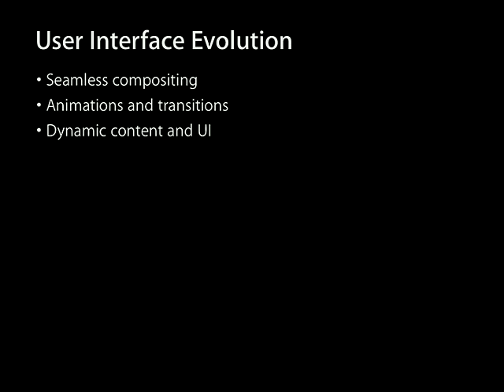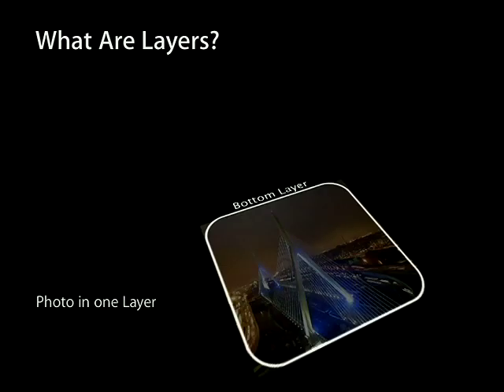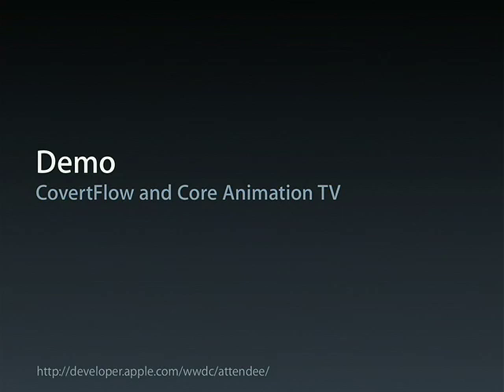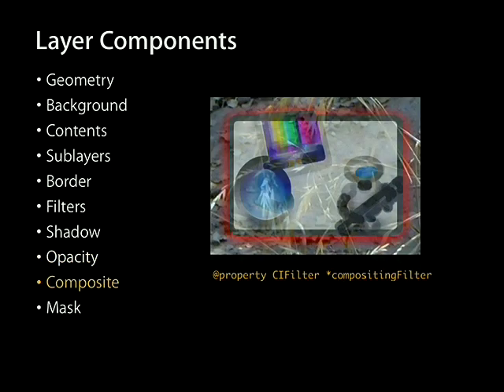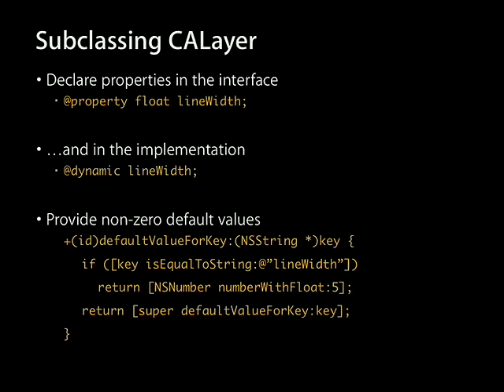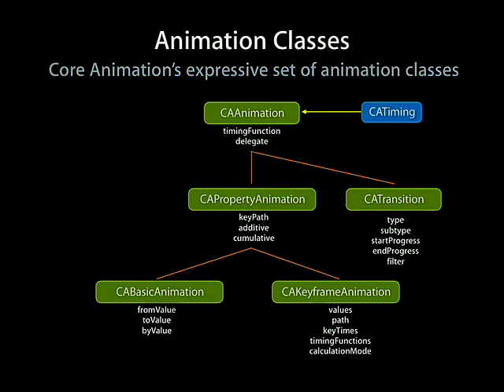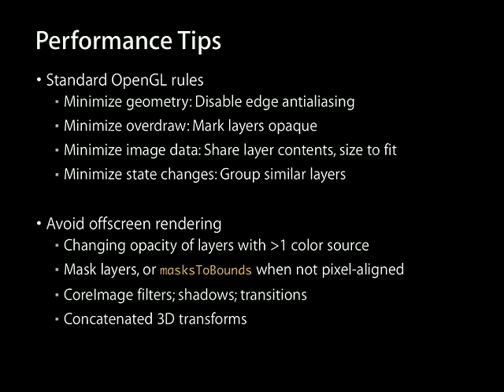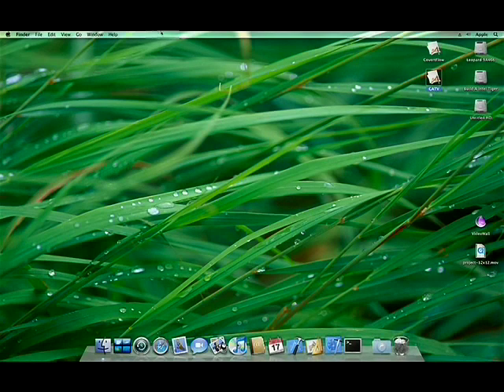2007 Session 211 Adding Core Animation to Your Application